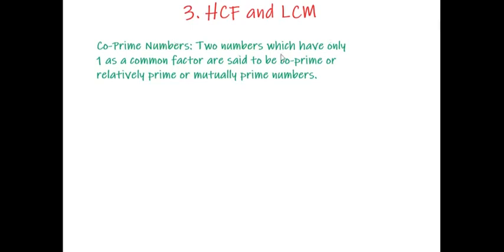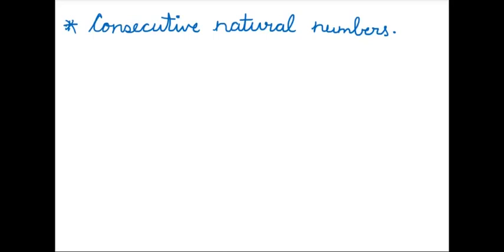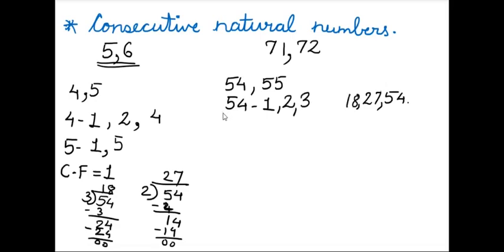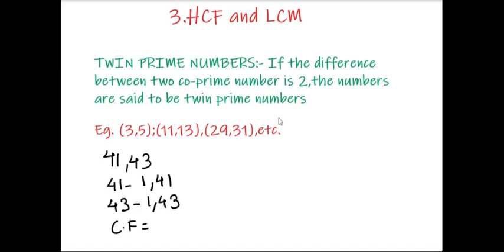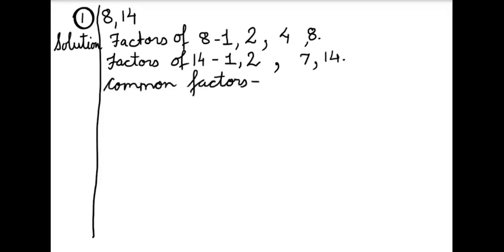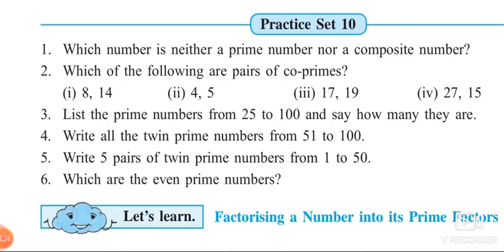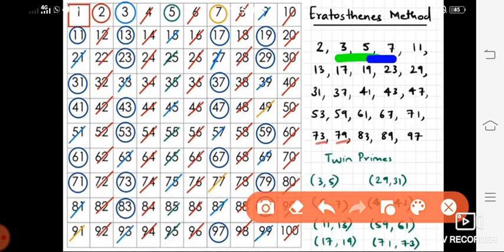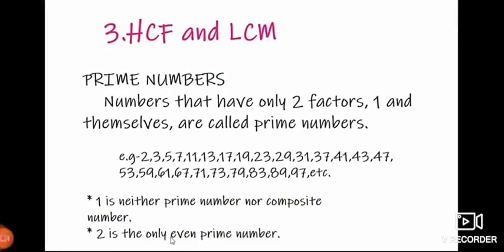Class 7-3. HCF and LCM part 02